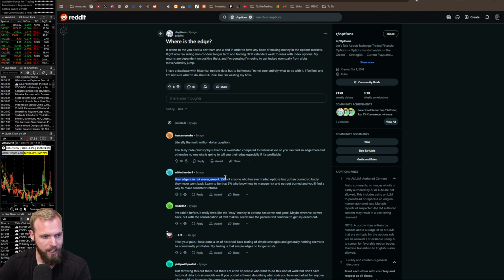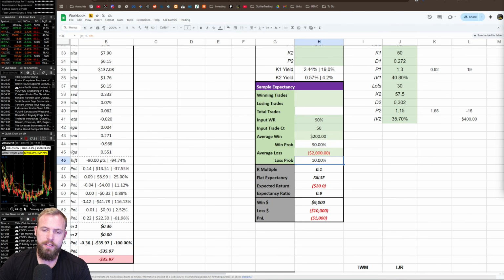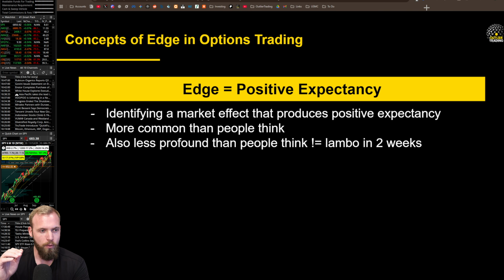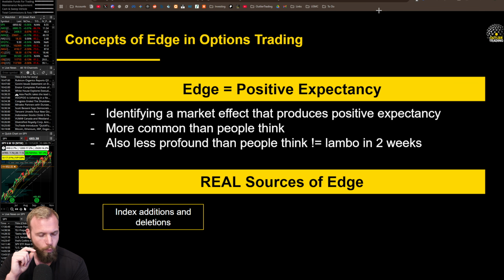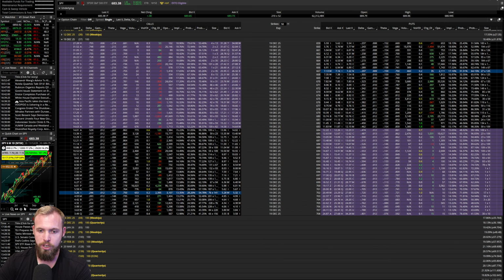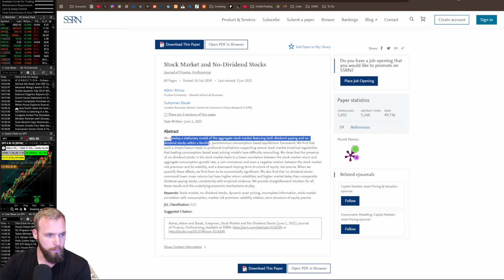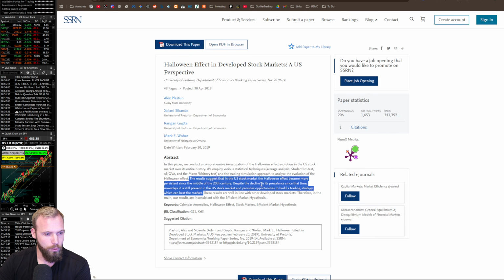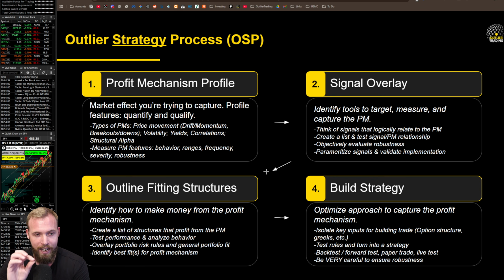The Truth About Trading Edges: Why Most Options Strategies Fail